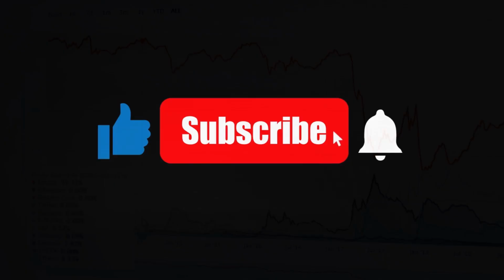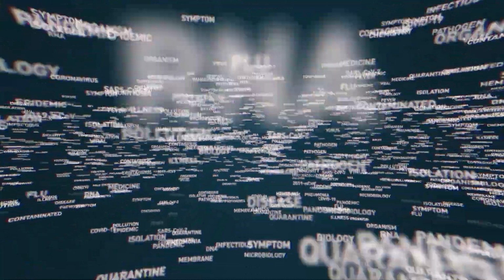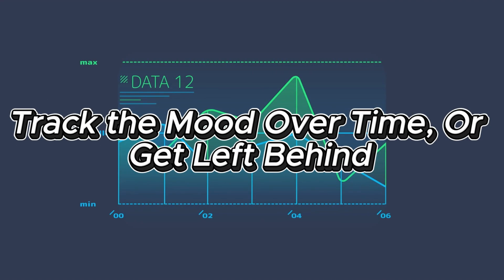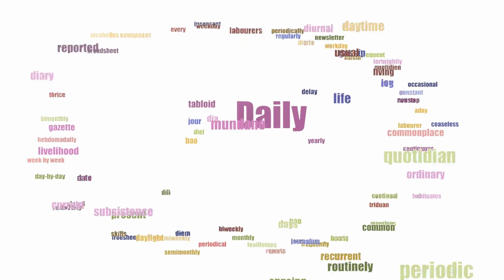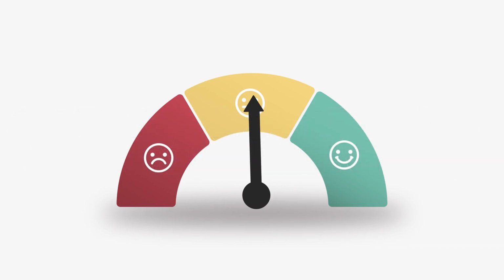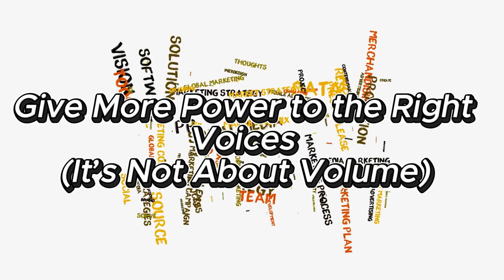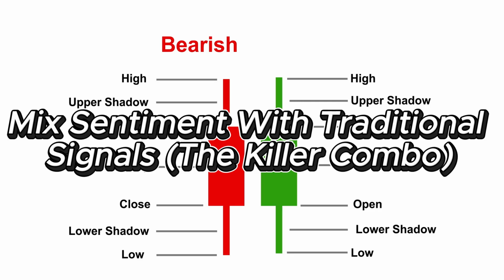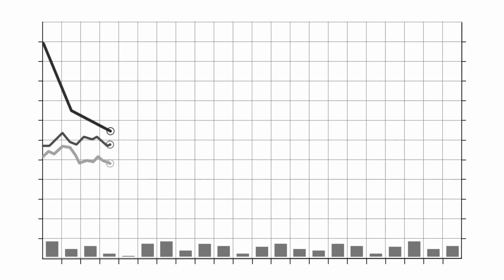20 Shocking Truths On Using Social Media Sentiment In Automated Trading (2025 Edition)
What's on this video?

0:00 Intro
0:19 What Is Social Media Sentiment And Why It’s Dangerous To Ignore
0:43 Choose Your Sentiment Weapons Wisely
1:07 Where the Real Buzz Happens (Platforms That Move Markets)
1:36 APIs & Scraping And How To Steal The Data Legally
1:58 Preprocessing: Clean Your Data or Crash Your Bot
2:22 Score That Sentiment Like a Wall Street Hacker
2:43 Track the Mood Over Time, Or Get Left Behind
3:06 Match Market Moves With Social Media Whispers
3:30 Build Custom Indicators From Pure Emotion
4:04 Test Before You Wreck - Backtest With Sentiment Data
4:25 Set Trade Triggers Based on Emotions (Not Just Charts)
4:40 Use NLP To Read Between The Lines, Or Get Misled
5:04 Filter Out Fakes Before They Destroy Your Strategy
5:26 Give More Power to the Right Voices (It’s Not About Volume)
5:46 Turn Sentiment Into Beautiful, Money-Making Charts
6:09 React FAST To Breaking News Or, Get Wrecked
6:32 Mix Sentiment With Traditional Signals (The Killer Combo)
6:56 Run Fake Trades Before Using Real Money (Or Regret It)
7:16 Measure The True Impact Of Emotion On Your Money
7:38 Automate Everything Or Fall Behind Forever